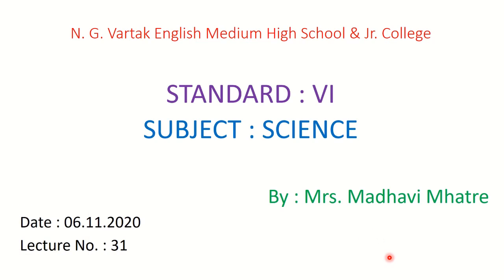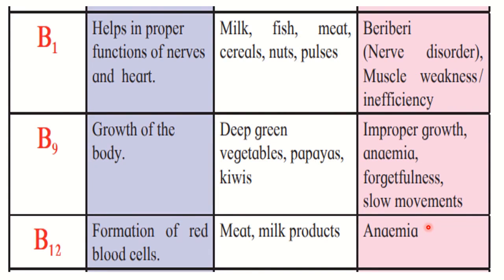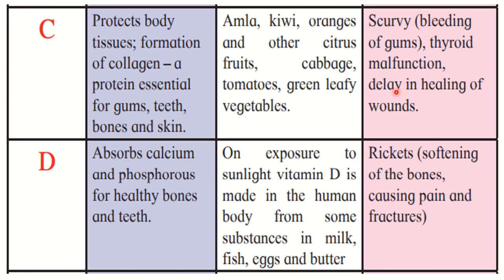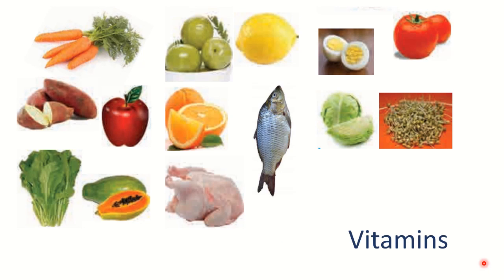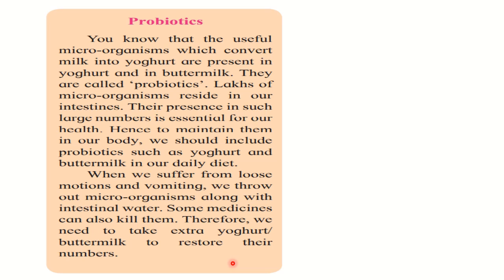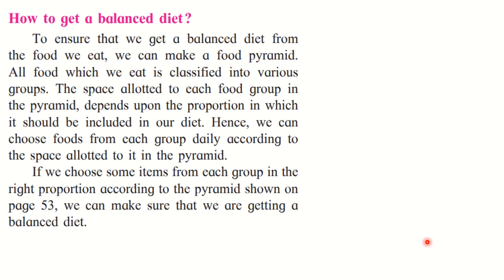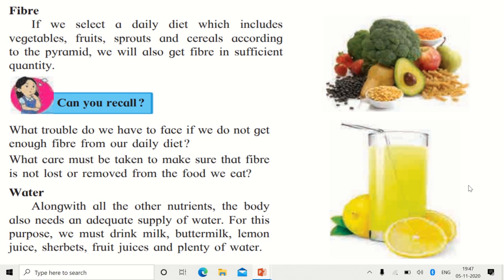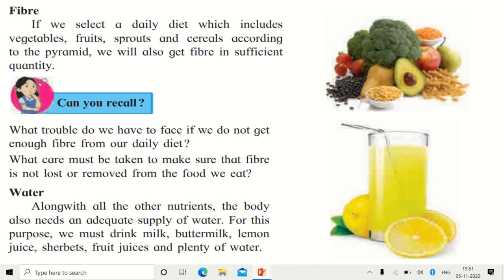VI_SCIENCE_LECTURE_31_MADHAVI MHATRE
Chapter 7 nutrition and Diet ( Part 2 )